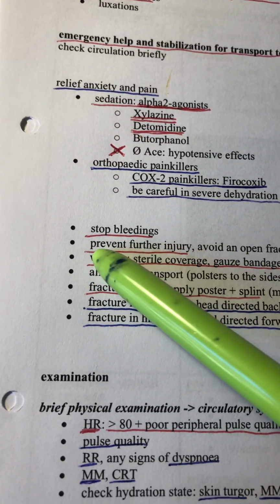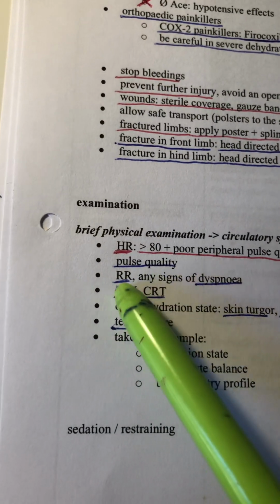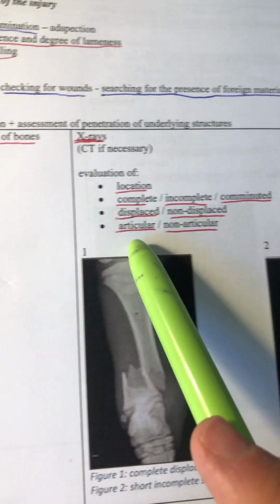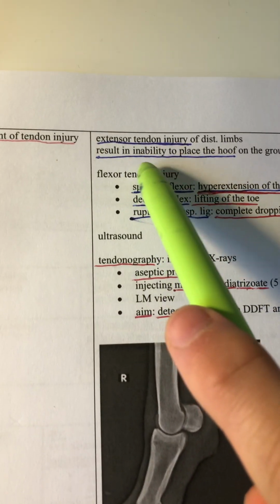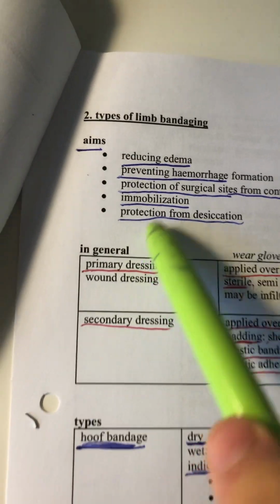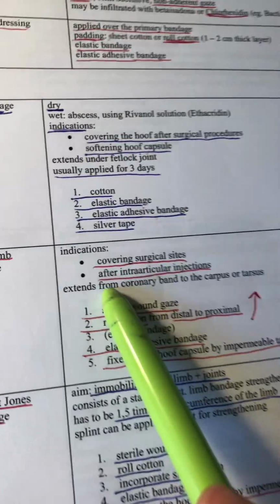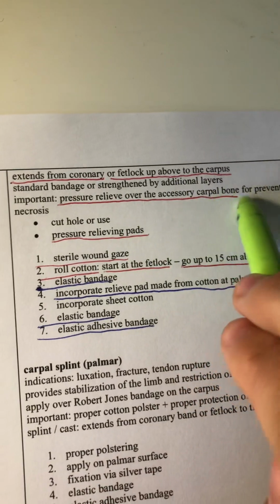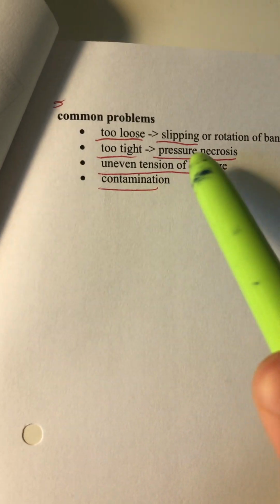EQ surgery 1